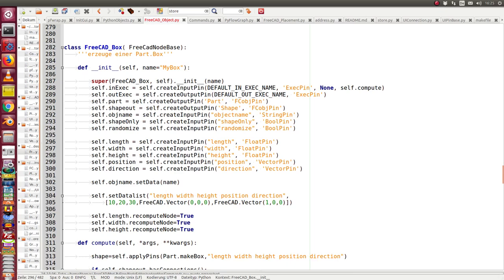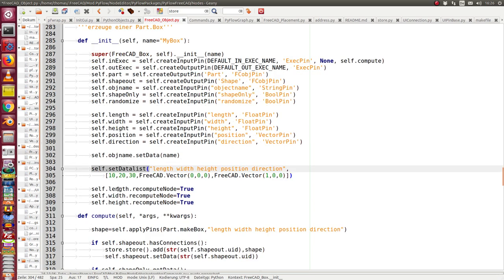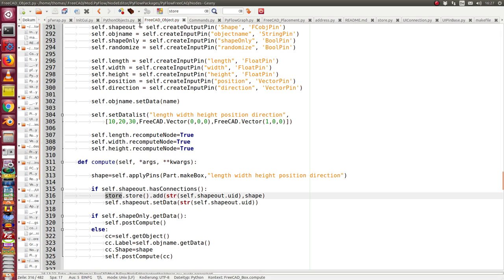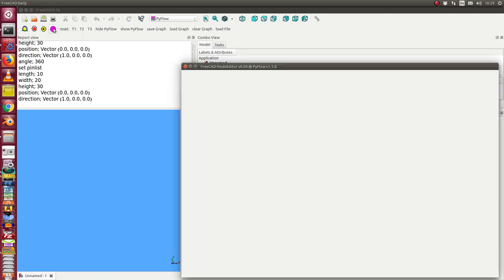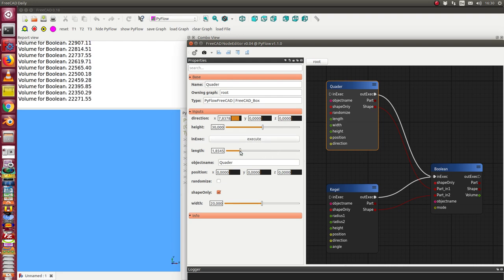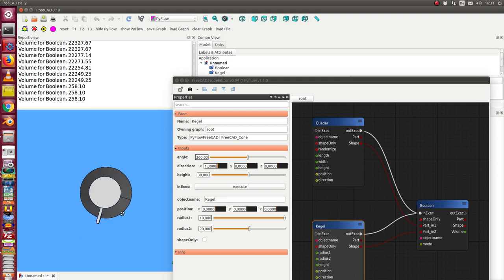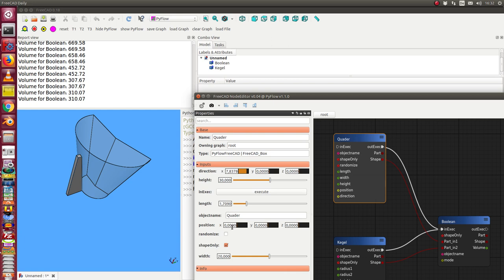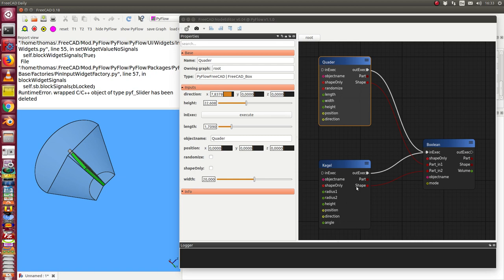nodeeditor - change on fly, shape only mode